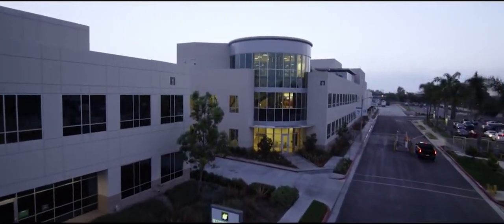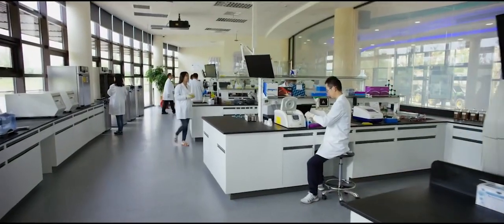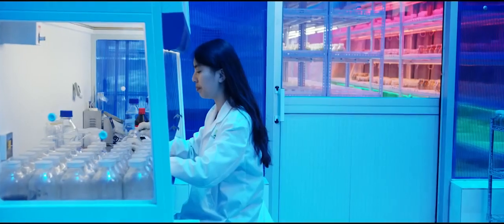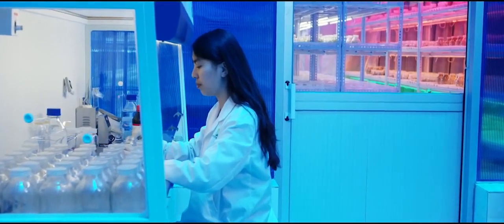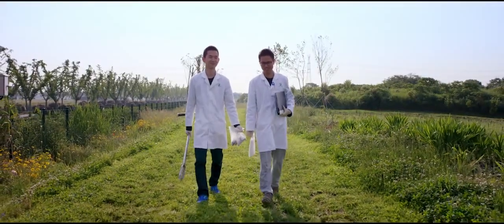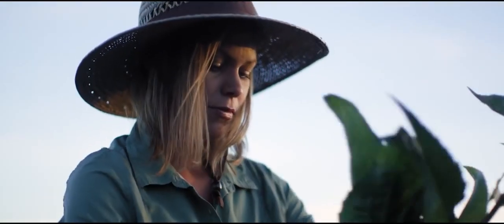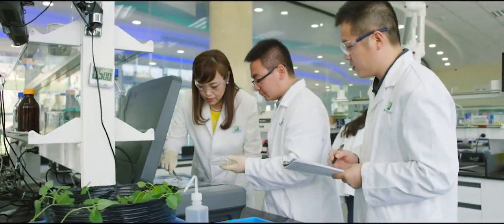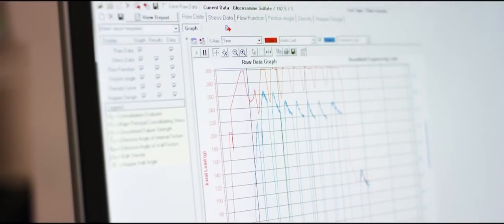Amway invests in the future through research & development and scientific innovation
Amway has made incredible investments into Nutrilite research and development in recent years. Audra Davies, vice president of nutrition product development, provides some highlights, including the Wellness Living Laboratory and the Amway Botanical Research Center.

Video Credit :- Amway